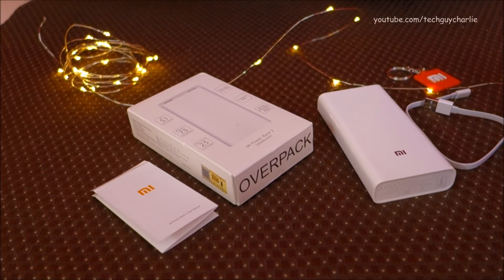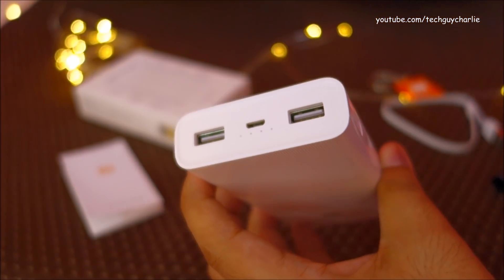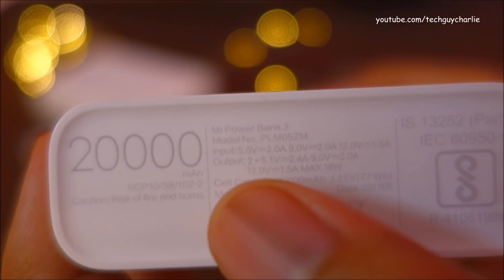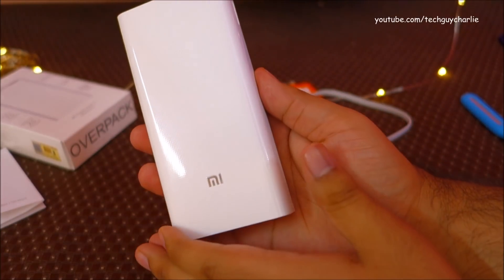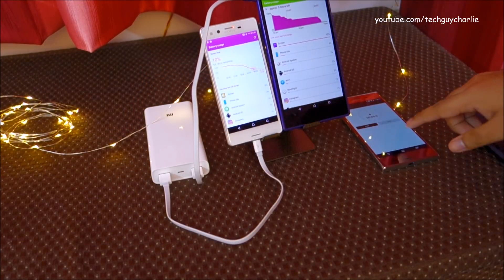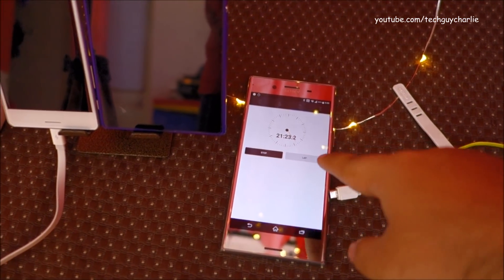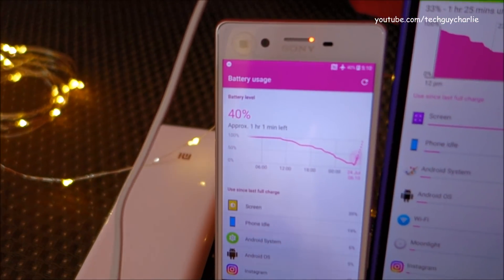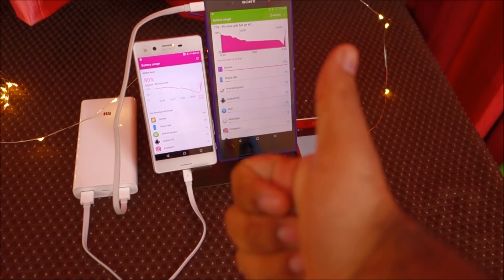Xiaomi 20,000 mAh Mi Power Bank 2 with Quick Charge 3 review and charging speed test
An ultra high capacity power bank which comes with 2-way quick charging (Qualcomm QuickCharge 3.0)